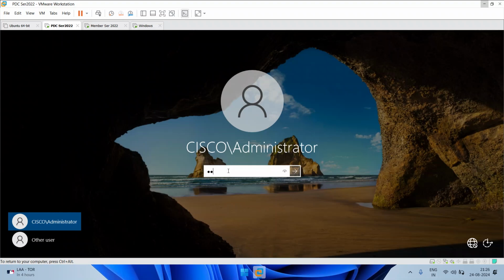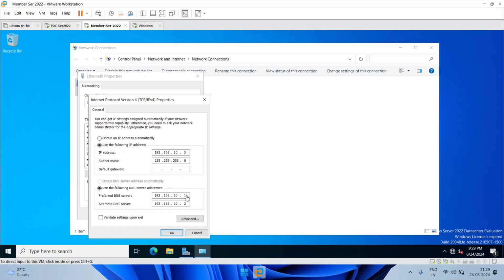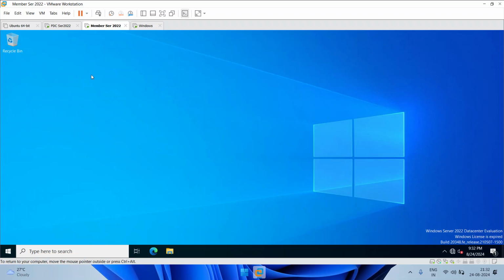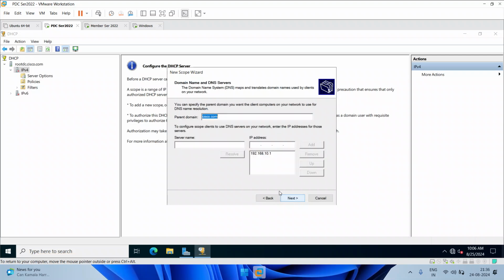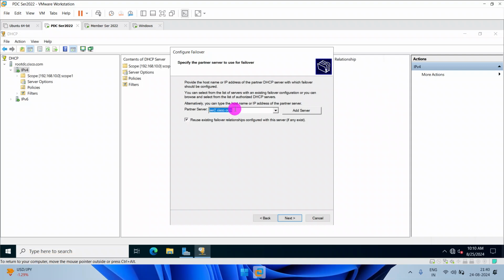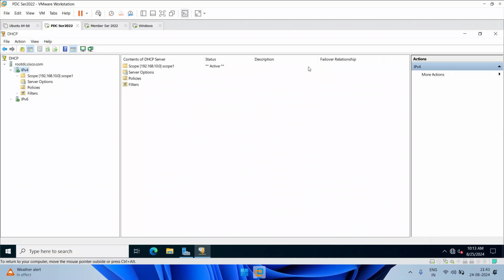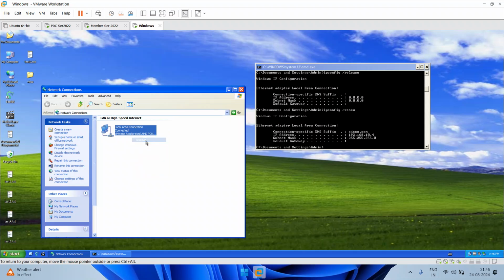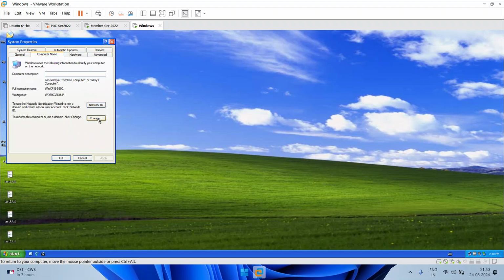DHCP FAILOVER - HOT STANDBY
Dynamic Host Configuration Protocol is used to distribute IP Address from DHCP Server to Client machines with logical port number 67 (Server) and 68 (Client). Failover configuration is used for Load Balancing and Hot Standby Mode configuration between multiple DHCP Servers. If one server goes down still another server will provide IP Address to the Clients. Her we have configured in this video HOT Standby Mode Configuration between two DHCP Servers.